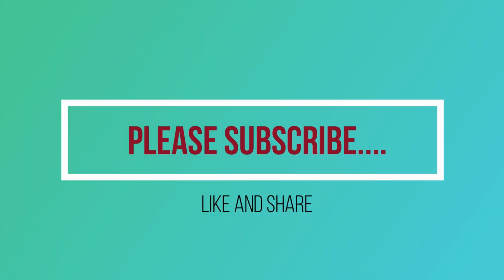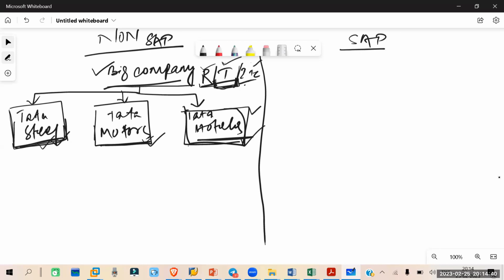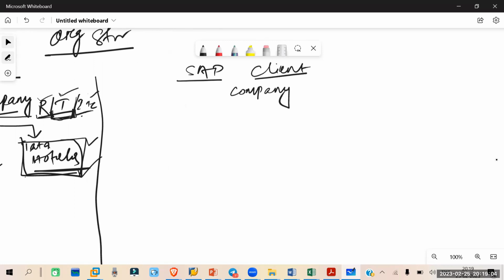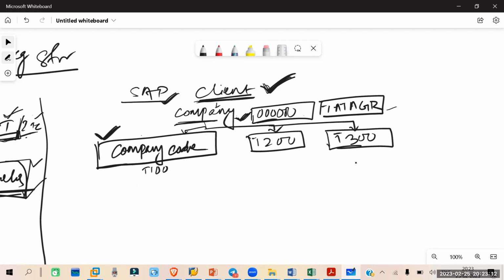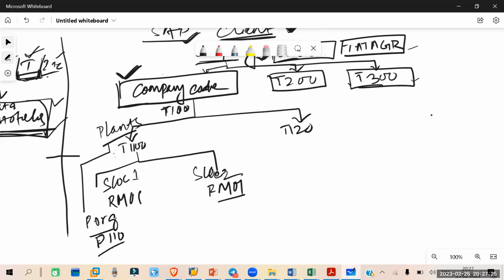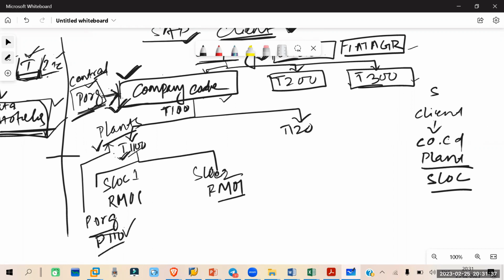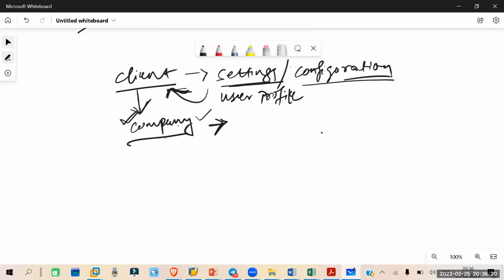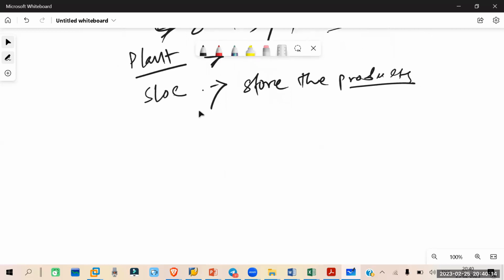CLASS-11|| SAP MM ENGLISH PLAYLIST||INTRODUCTION TO ENTERPRISE STRUCTURE